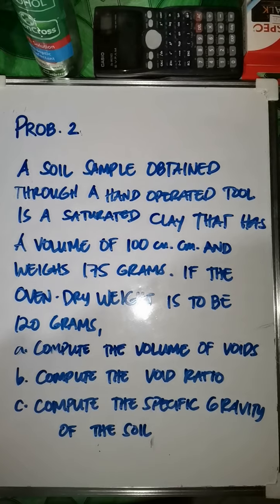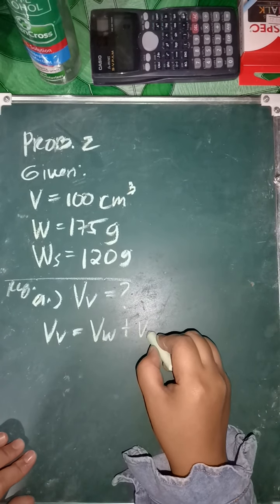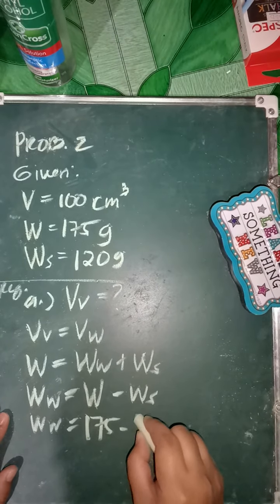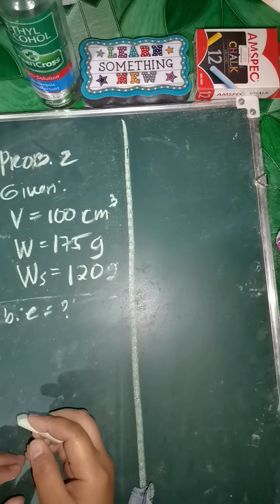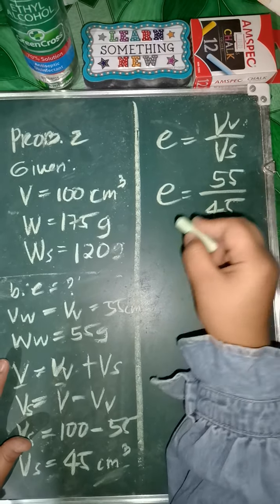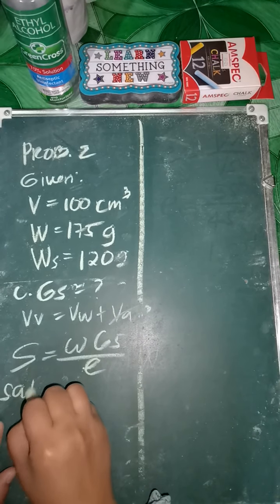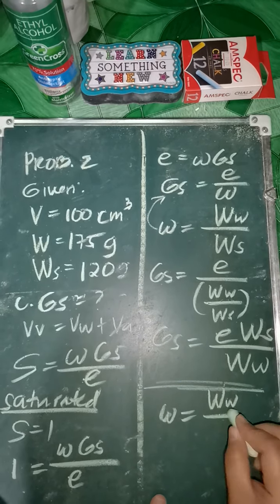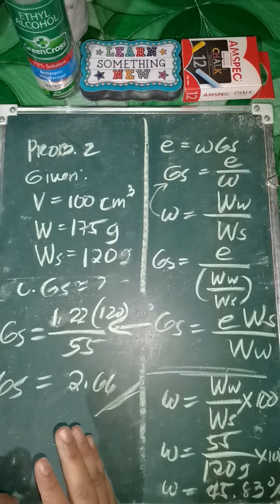MLT-Phases of Soil Problem Solving Example 2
Solved problems for phase relationship of the soil in Soil Mechanics for BSCE students of CSU